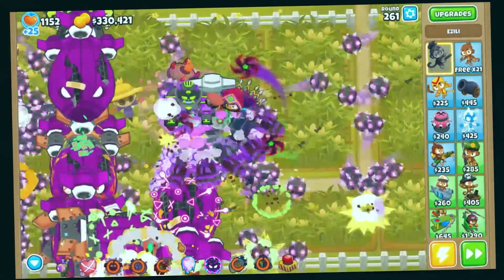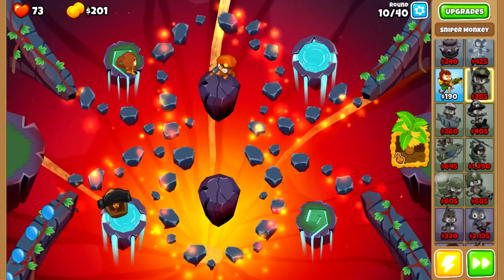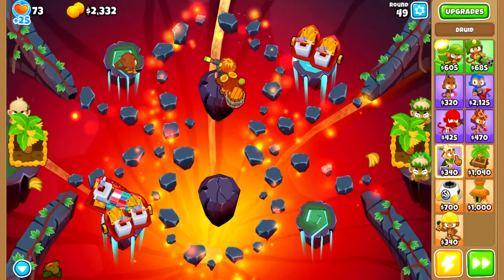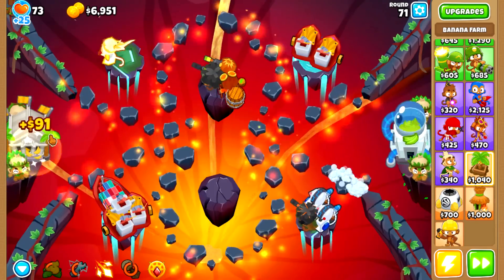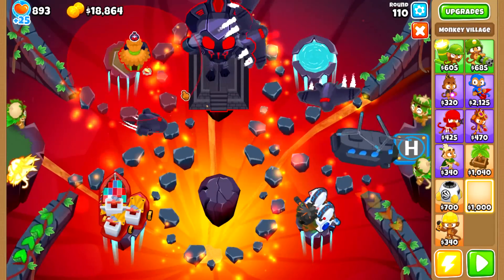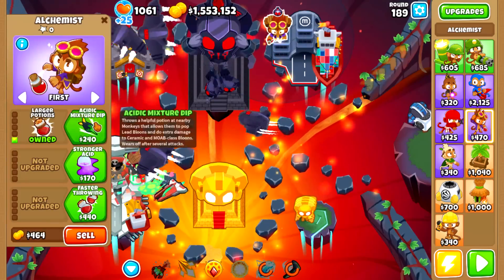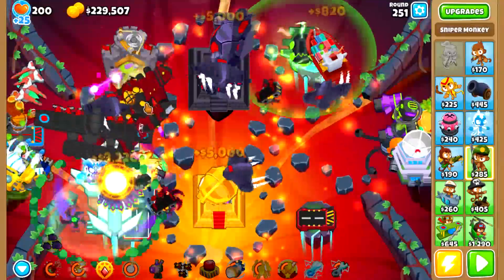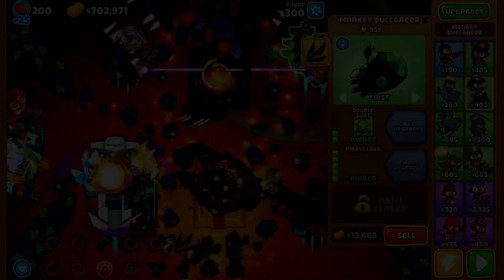The Impossible Has Been Done! (BTD6)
Open the description for more game details!

I put some extra effort into the editing this time, thought it would fit well with the name "descent into hell".

Update: This video has been turned into a series by the name of "Lucifer's Sanctum" and will have an intro and outro cinematic with voiceovers for every episode! This is episode 1/10 where we try to beat 300 rounds on easy mode on every expert map. See the right video on the endscreen for the second episode!

Follow me on: Instagram.com/mackanrules

Game update: 34.2
Difficulty: Easy
Powers used:
Monkey knowledge: Enabled
Gametime: ≈ 5h
Total pops: ≈ 2,400,000,000

Towers and their pops:

Vengeful true sun god (VTSG): 656,569,762
Boat Paragon (Navarch of the seas): 589,854,184
105 Alchemist (BMA): 349,553,554
Ace Paragon (Goliath Doomship): 136,712,504
Ninja Paragon (Ascended shadow): 127,751,264
Adora: 79,528,271
420 Super monkey (Sun temple): 73,540,967
Boomerang Paragon (Glaive Dominus): 45,862,738
205 Ace (Flying fortress): 42,499,010
Engineer Paragon (Master Builder): 41,083,766
520 Buccaneer (Carrier flagship): 14,365,310
052 Dartling gunner (MAD): 9,661,017
520 Village (Primary expertise): 4,923,755
520 Sniper (Cripple MOAB): 903,553
040 Engineer (Overclock x2): 150,000
501 Alchemist (Permabrew): 47,538
250 Glue gunner (Glue storm): 8,063
500 Submarine (Energizer): 7,989
250 Village (Homeland Defense): 0
025 Buccaneer (Trade empire): ??
250 Ninja (Grand sabo): ??? (Sold & Rebought)
502 Ice monkey (Superbrittle): ???
050 Engineer (Ultraboost): ???

Timestamps:
0:00 - Intro
0:30 - Early Game
3:28 - Mid Game
6:04 - Late Game
8:00 - End Game

Songs in order:
Desert Planet - Quincas Moreira
Wolf Mother - Loopop